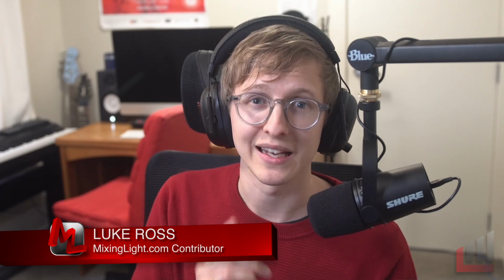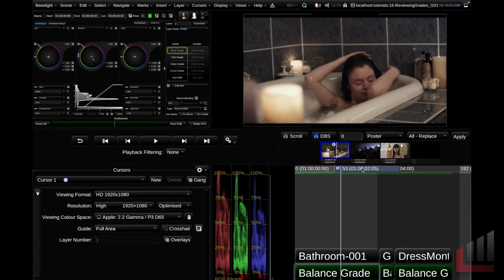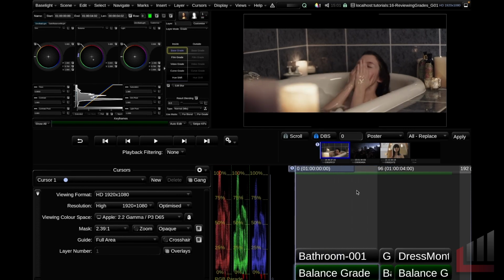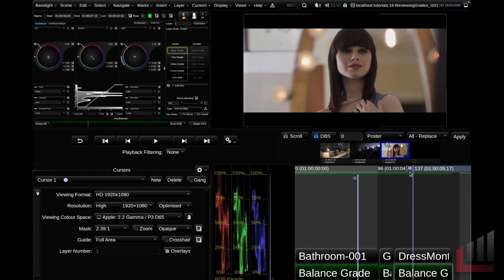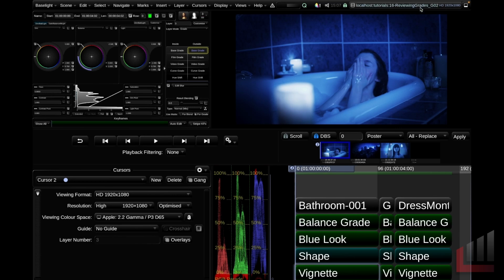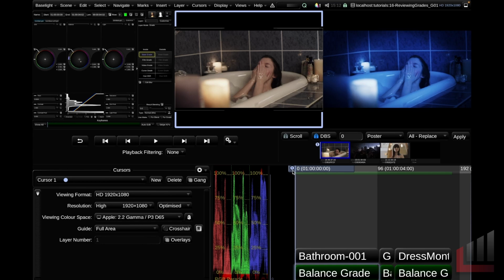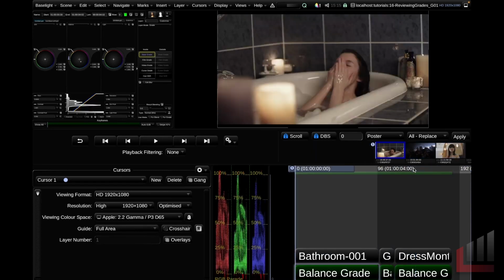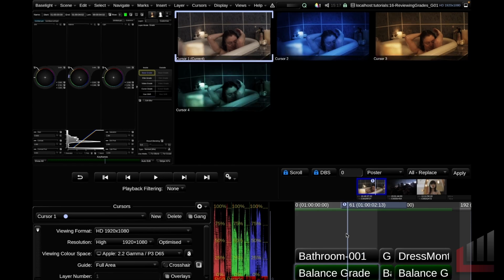Learning Baselight Look #16: How To Compare Grades With Clients In Baselight Look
In Part 16 of our 'Learning Baselight' series, Luke Ross compares grade versions using Baselight's powerful 'cursor' and Jobs manager.

and learn from a team of seasoned television and film professionals.